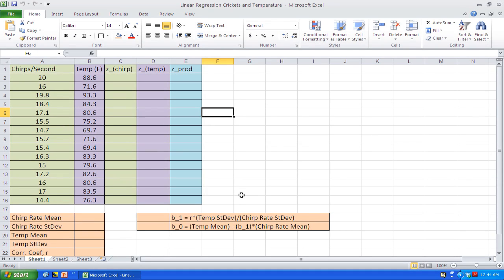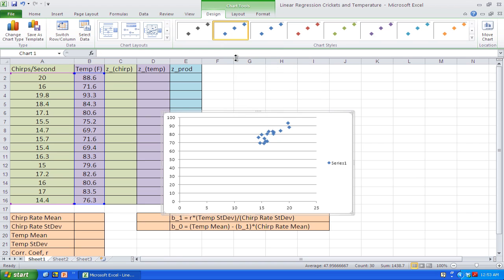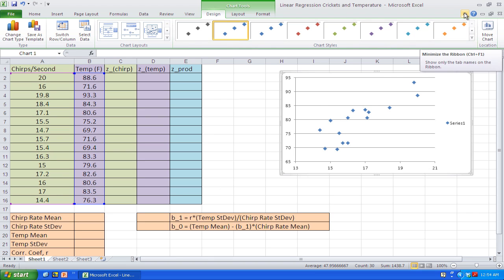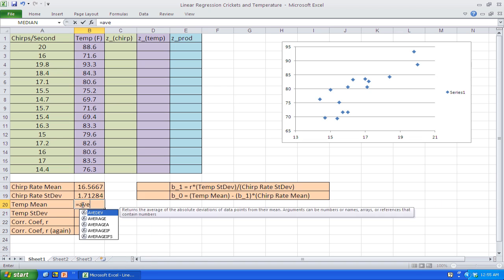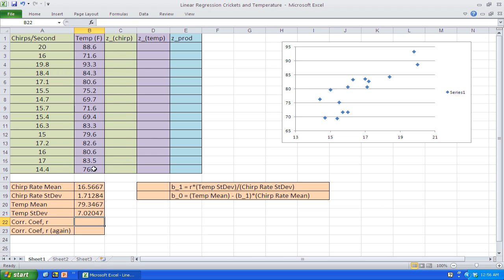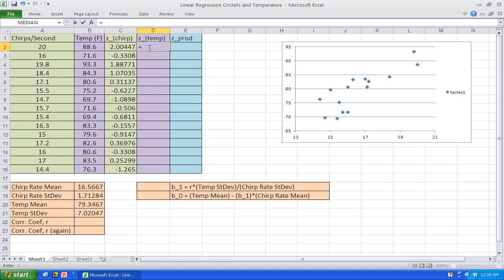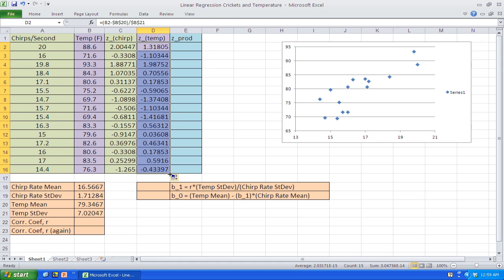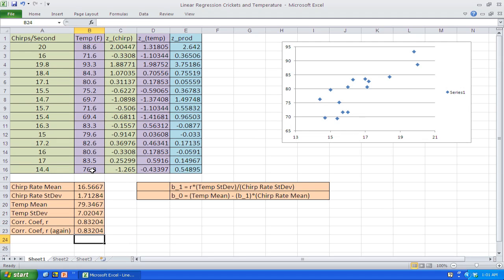Creating Linear Regression Models in Excel